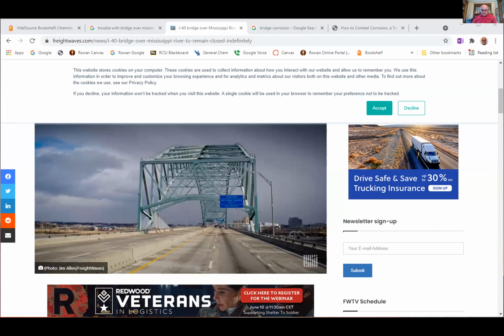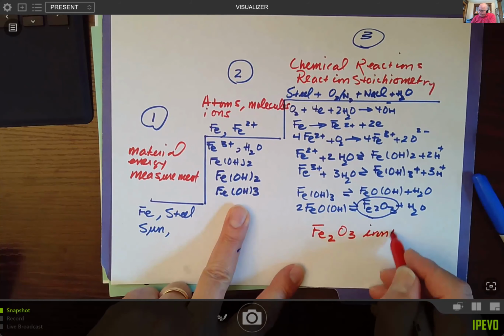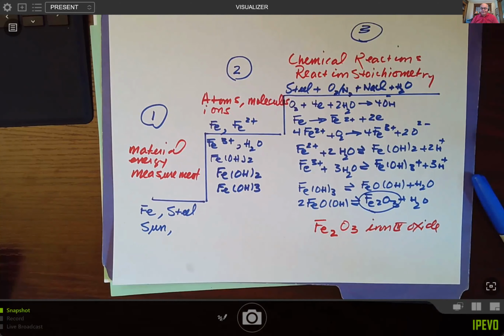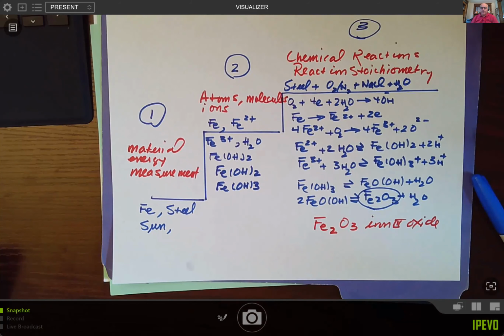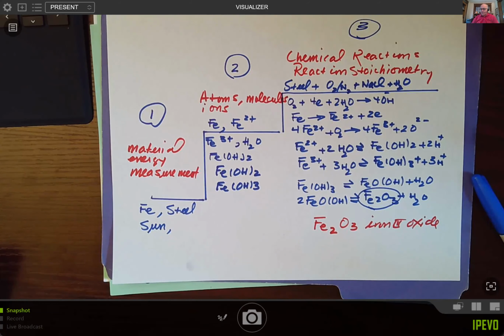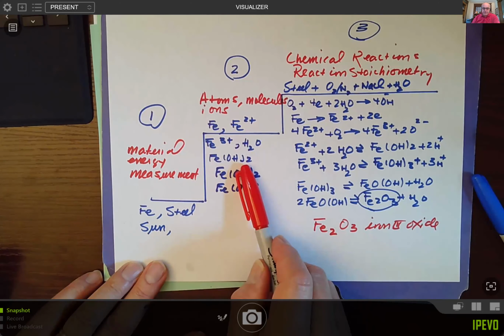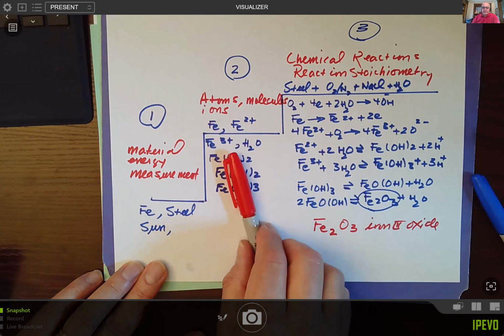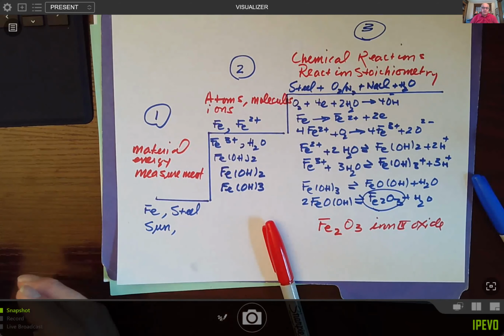Chapter 1, 2, 3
Chapter 1, 2, and 3 (using iron (iii) as an example